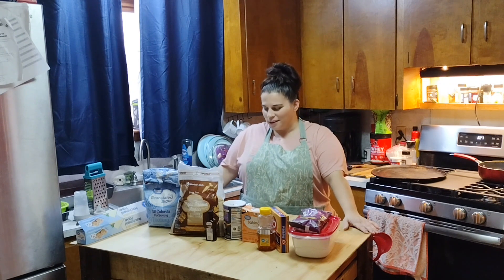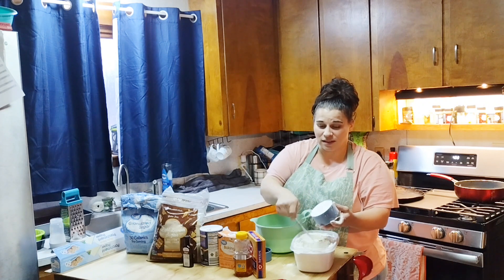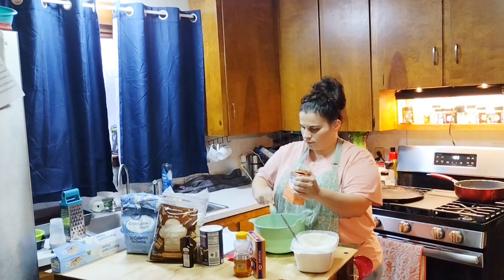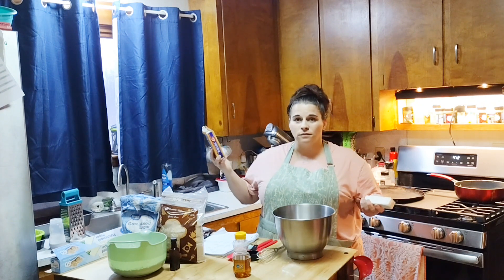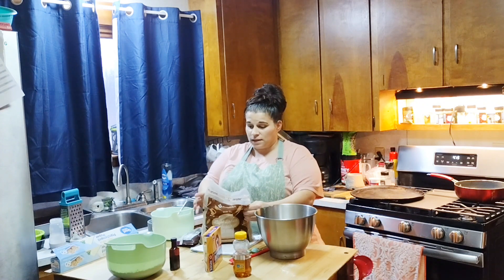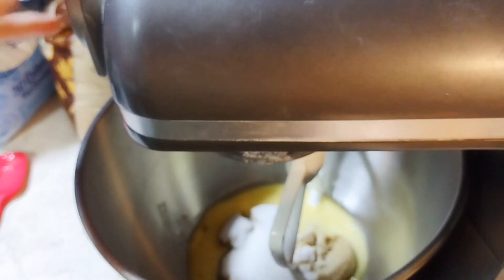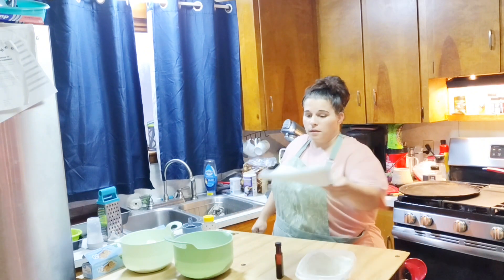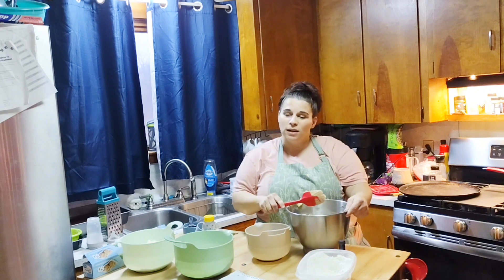🌲 🎁 HOLIDAY TREATS PART 2 🎁 🌲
Chewy chocolate chip cookie
1/2 cup of not spreadable butter (melted)
3/4 cup brown sugar
1/4 cup granulated sugar
2Tbs honey
2 Tsp vanilla extract
1 egg
1 1/2 cups all purpose flour (add more as needed)
1/4 Tsp baking soda
1/3 Tsp salt
3/4 cups chocolate chips

Sugar Cookies
2 1/2 cups all purpose flour
2 Tsp baking powder
3/4 Tsp salt
2 sticks of butter room temperature
1 1/4 cups sugar
1 egg
1 Tsp vanilla extract